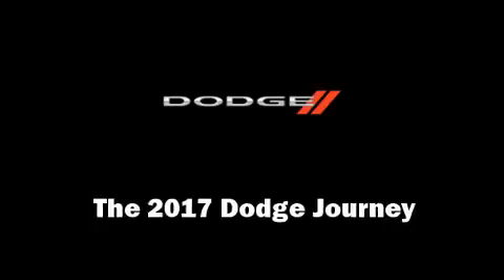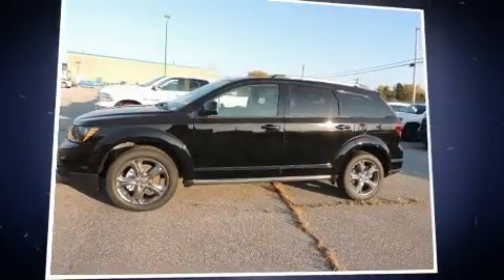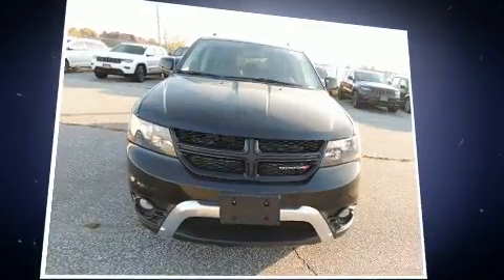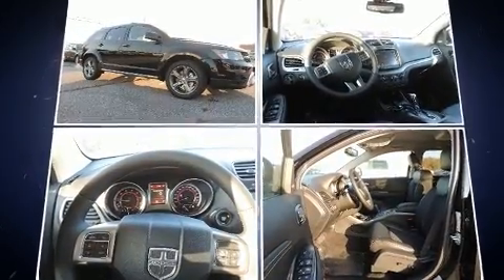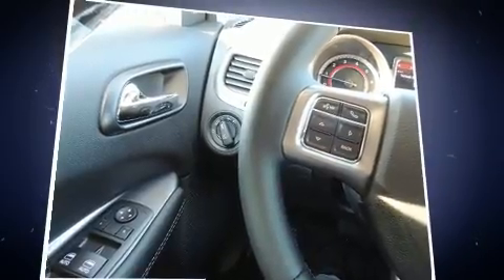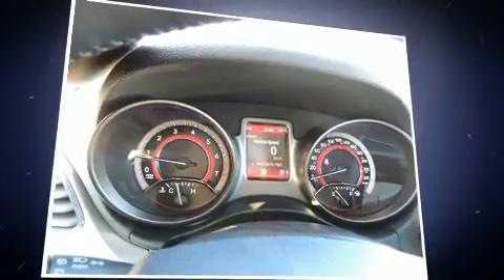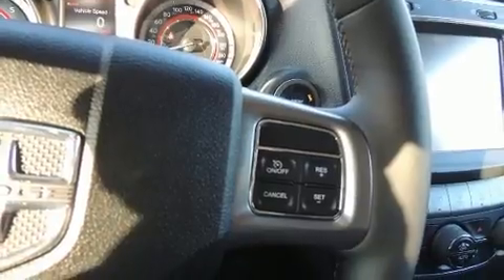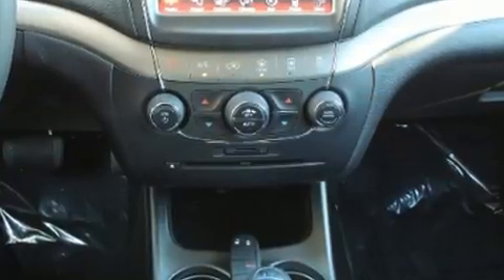2017 Dodge Journey Crossroad in Windsor, ON N8W5V9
Load your family into the 2017 Dodge Journey. Smooth gearshifts are achieved thanks to the refined 6 cylinder engine, providing a spirited, yet composed ride and drive. Dodge prioritized practicality, efficiency, and style by including: front and rear reading lights, 1-touch window functionality, a built-in garage door transmitter, an automatic dimming rear-view mirror, heated seats, heated door mirrors, and more. You and your passengers will enjoy the stereo system, which includes a CD player with MP3 capability, steering wheel mounted audio controls, and 7 speakers, providing excellent sound throughout the cabin. Rear LCD monitors provide entertainment that your passengers will appreciate no matter how far the drive. Dodge also prioritized safety and security with features such as: dual front impact airbags, head curtain airbags, traction control, brake assist, anti-whiplash front head restraints, a panic alarm, and 4 wheel disc brakes with ABS. Electronic stability control ensures solid grip atop the road surface, no matter how challenging the driving conditions. We pride ourselves in consistently exceeding our customer's expectations. Stop by our dealership or give us a call for more information.